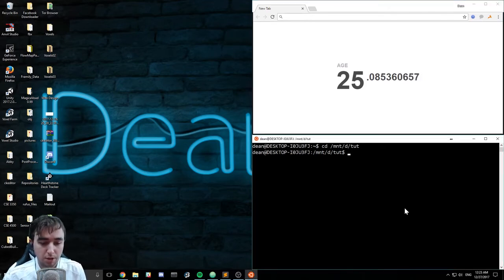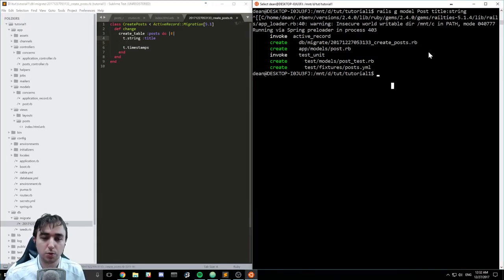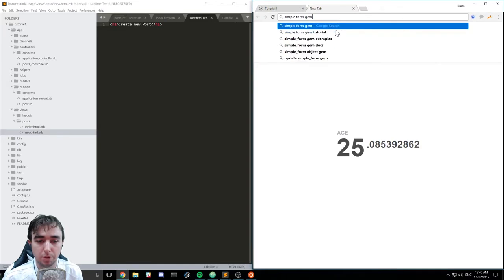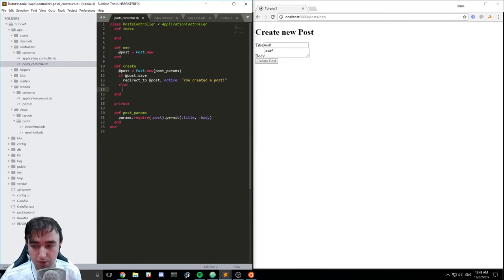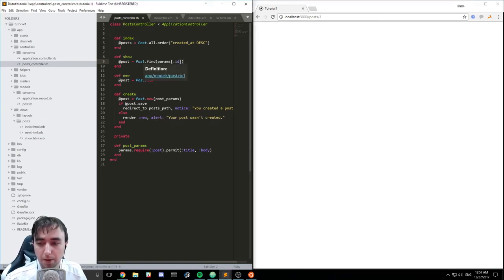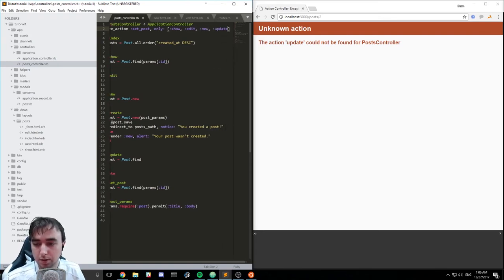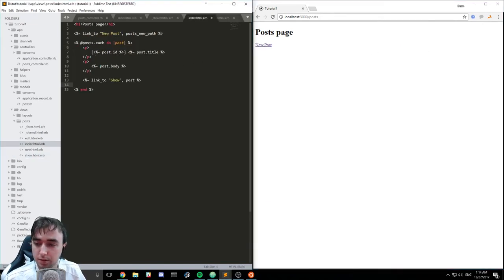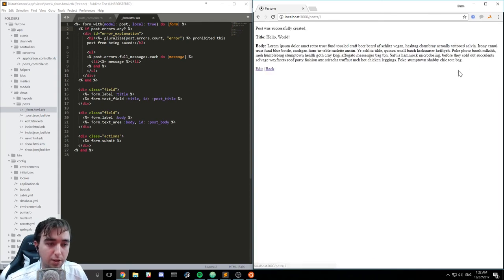Ruby on Rails 5 Absolute Beginner Tutorial | Intro To Scaffold Crud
This first absolute beginner tutorial for learning Ruby on Rails 5 tutorial focuses on getting started by coding the basic CRUD operations that the Ruby on Rails scaffold generates for you. The reason why we do this the hard way is to help demystify the magic of the scaffold generator, and point you in the direction necessary for you to add new features later on.

We're only covering these features once, so that in the future we can use the tools Rails provides us much more quickly.

# Leaving this little gem here for posterity. While updating the descriptions I saw this and thought it was cute.